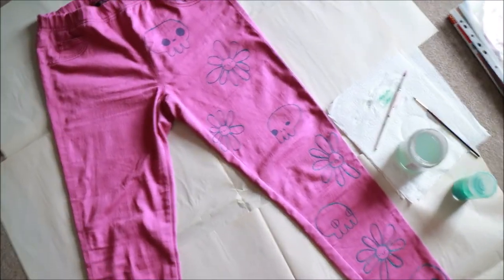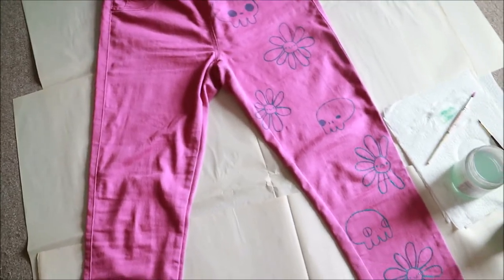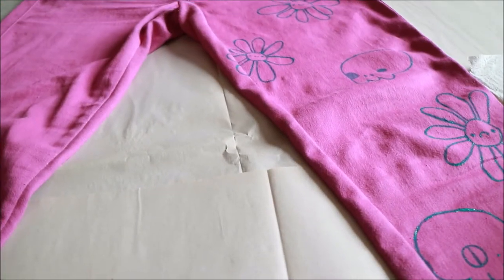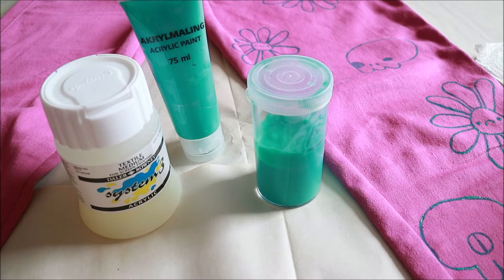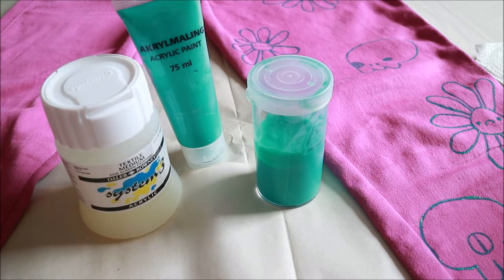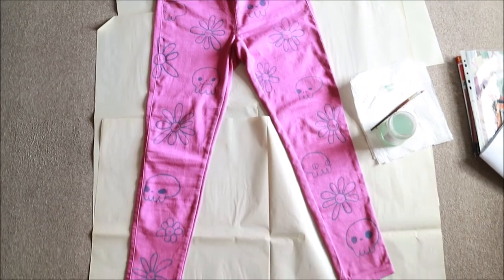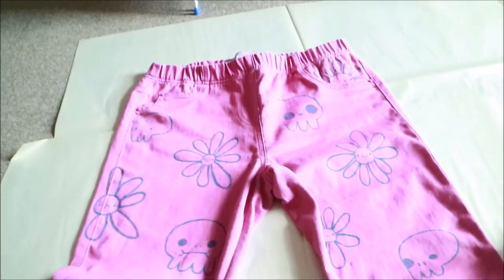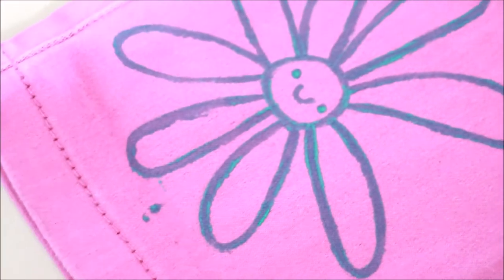Painting Trousers ~ How I Customise My Clothes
Painting my clothes is one of my favourite things to do. Wearing the clothes makes me feel good and the process of painting them is relaxing and a good self care type activity :)

If you don't wanna, I still love you for being here :*